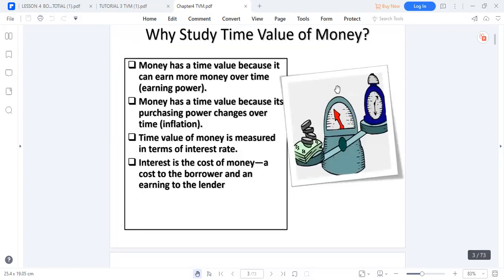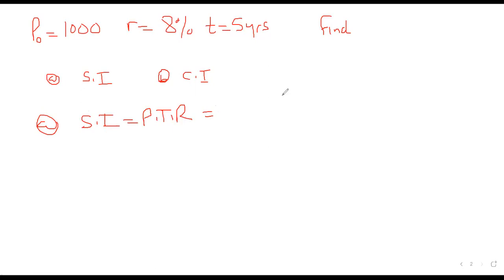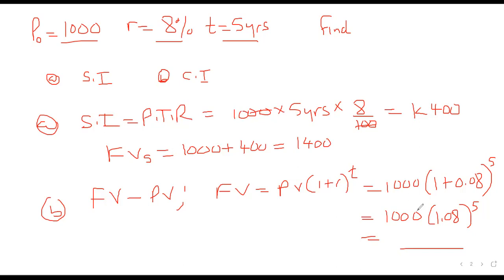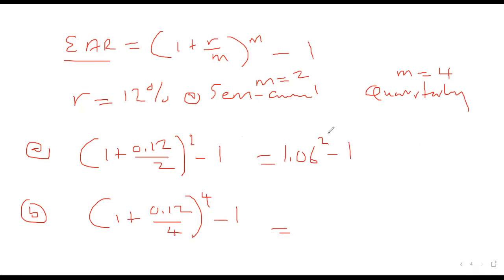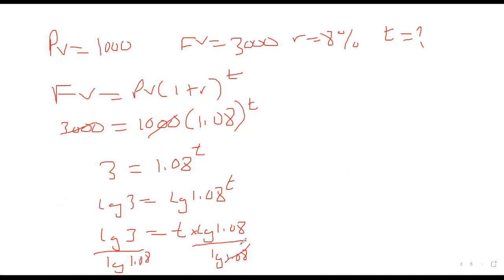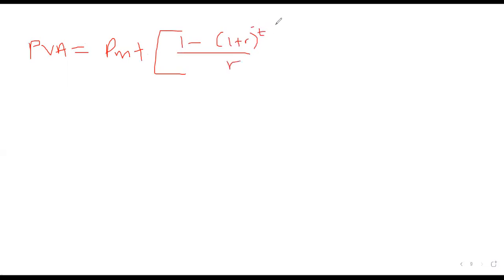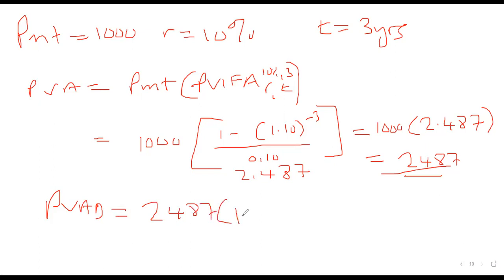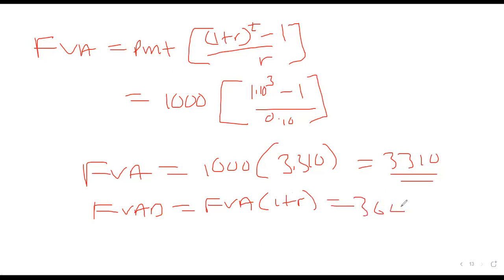C1 TVM CF